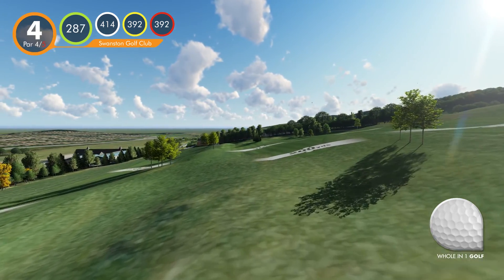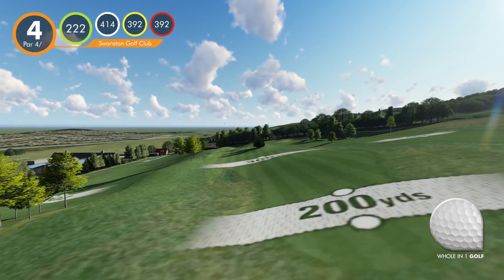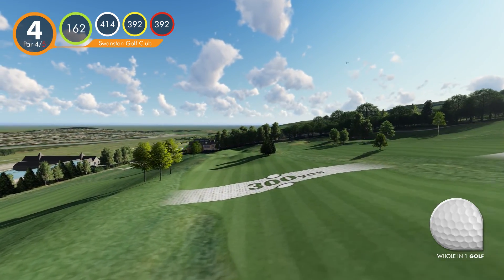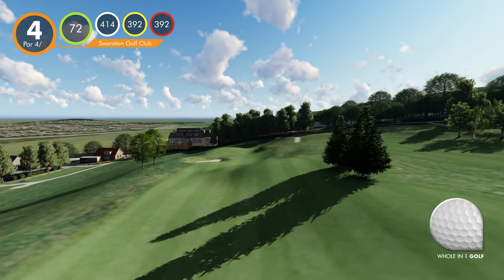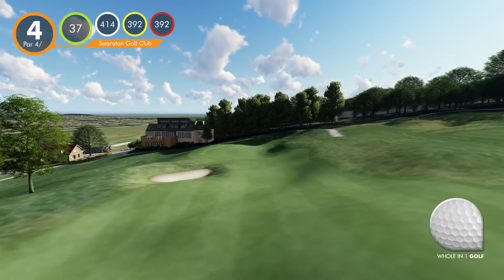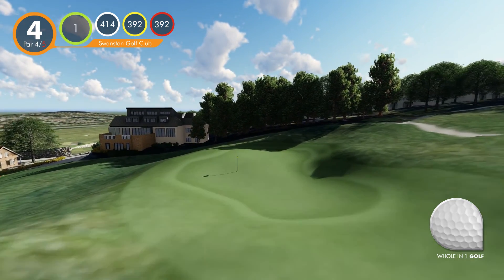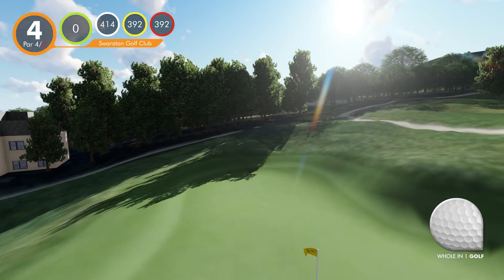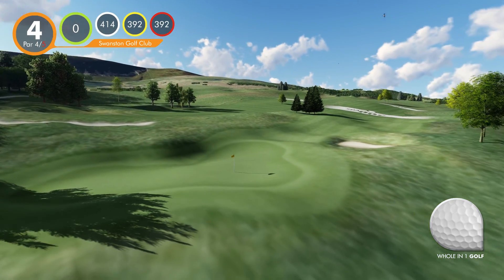Swanston Hole 4